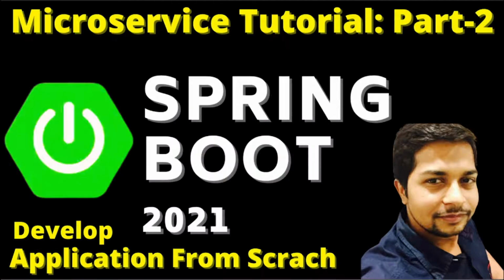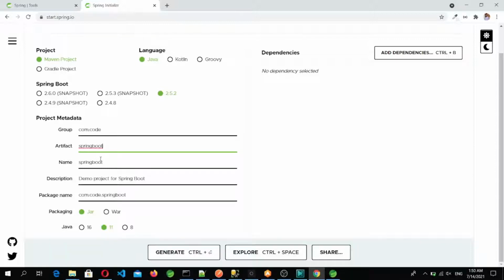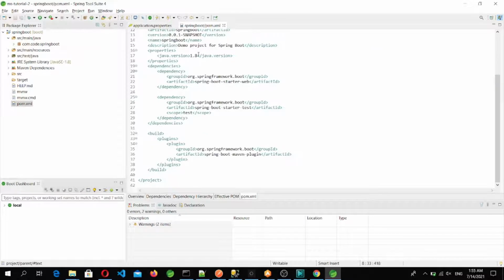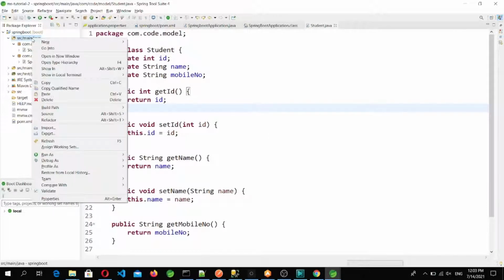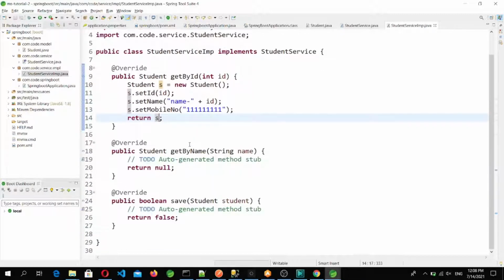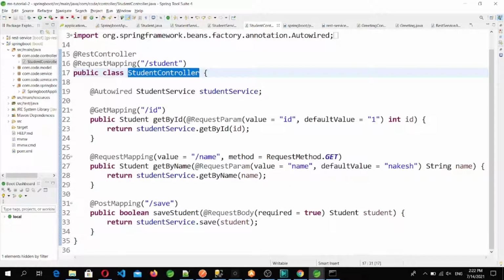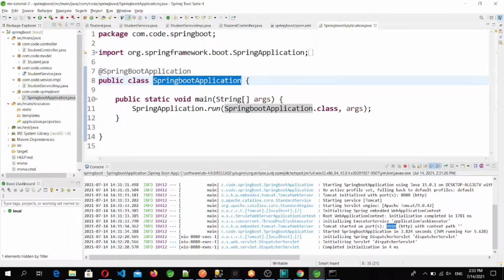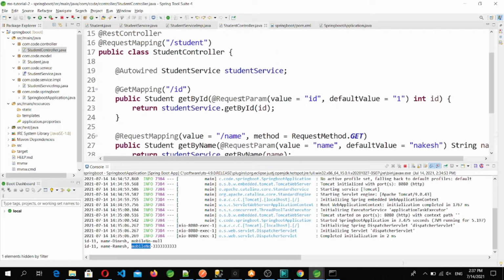Spring boot | Spring boot tutorial | spring boot REST API | microcervices in spring boot part-2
This video is the 2nd part of tutorial for Microservices architecture using spring. Here I have explained Spring boot application development from scratch.